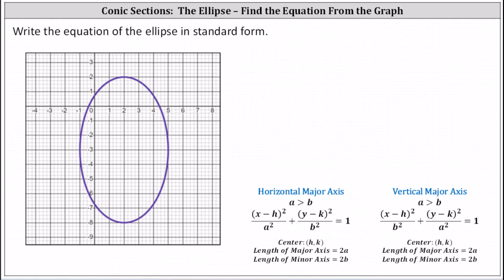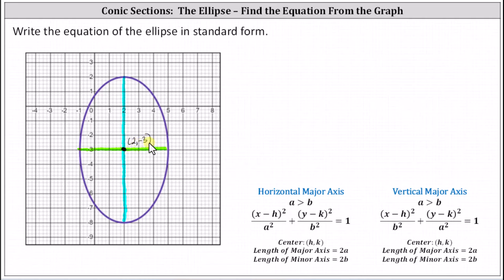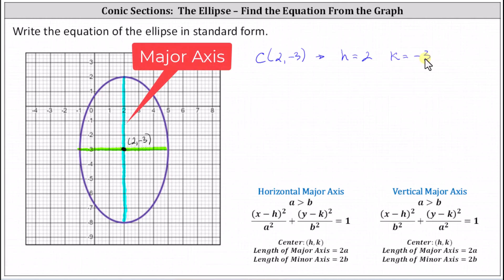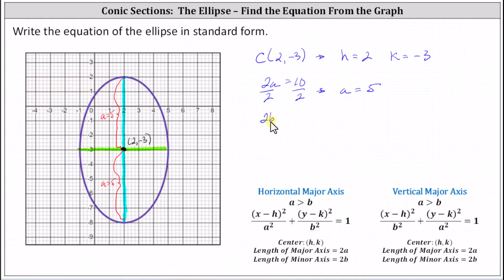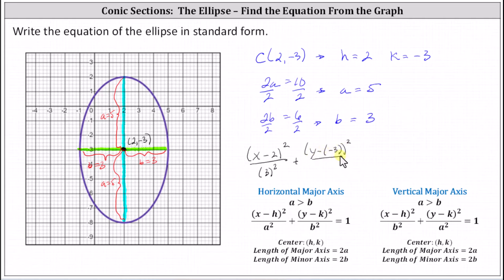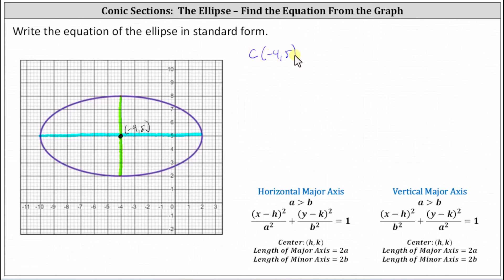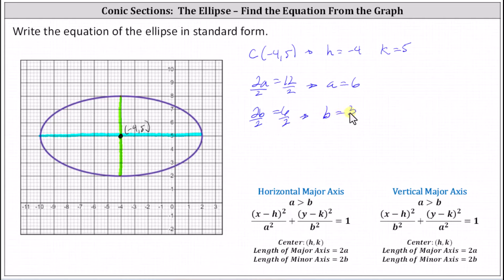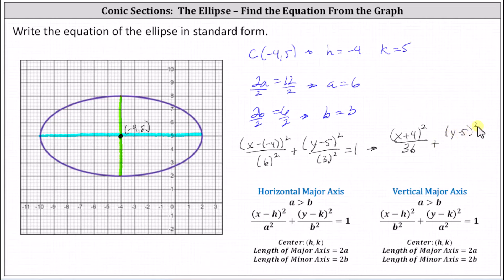Determine the Equation of an Ellipse from the Graph of an Ellipse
This video explains how to determine the equation of an ellipse in standard form from the graph on the coordinate plane.